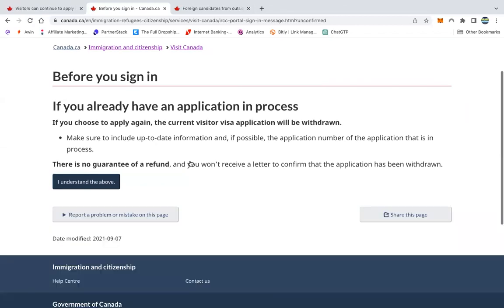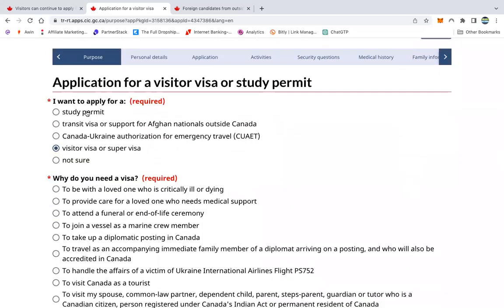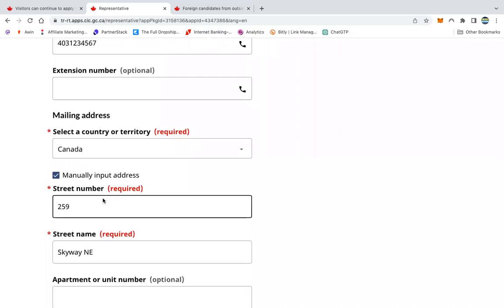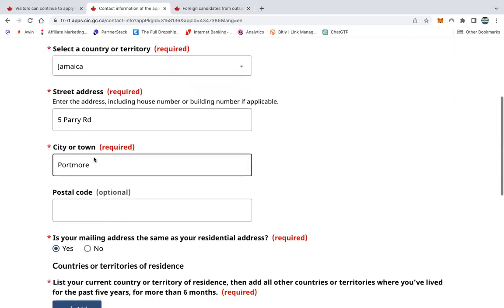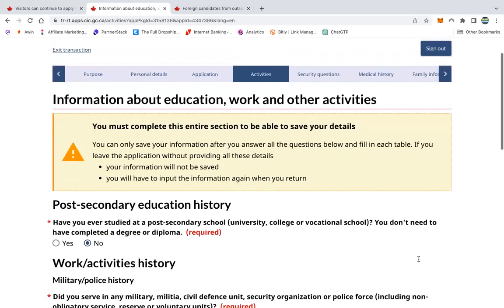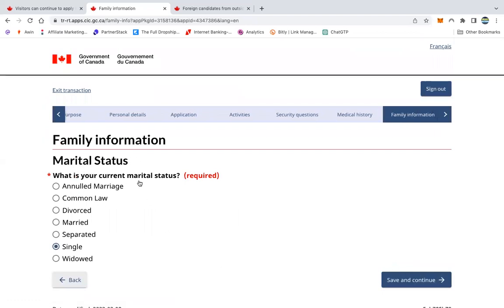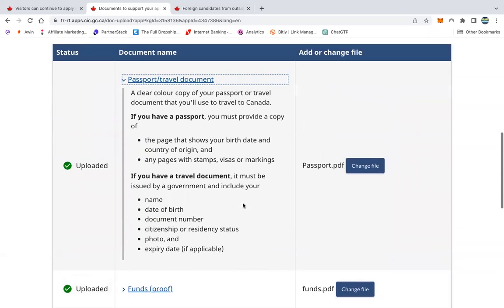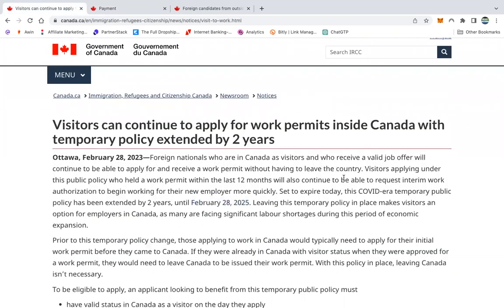A Comprehensive Guide to Applying for a Visitor Visa to Canada for Siblings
In this video, I provided a step-by-step guide on how to apply for a visitor visa to Canada for siblings. From eligibility requirements to the application process, I covered everything you need to know to ensure a successful application.